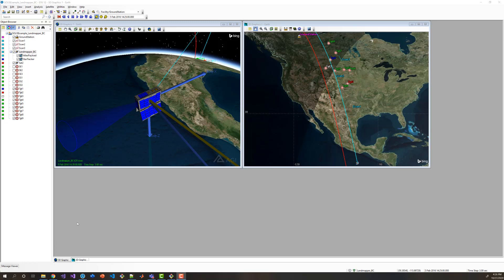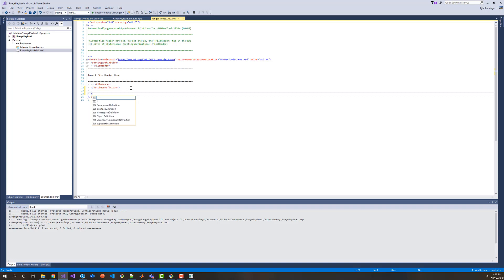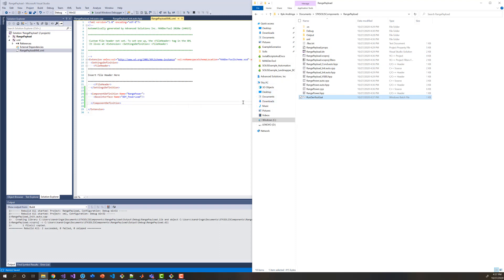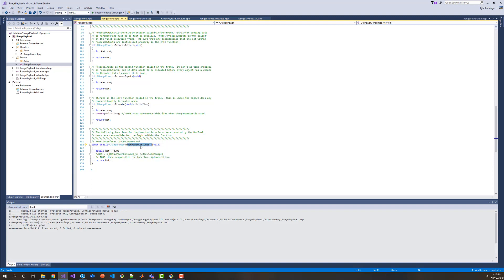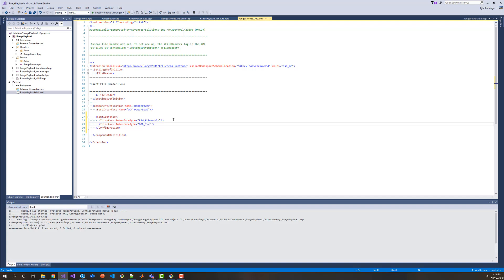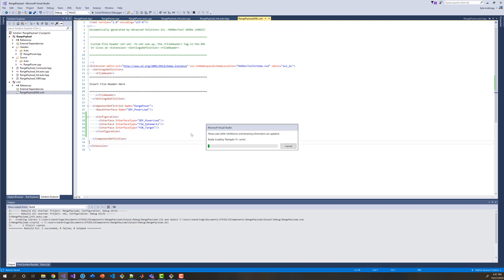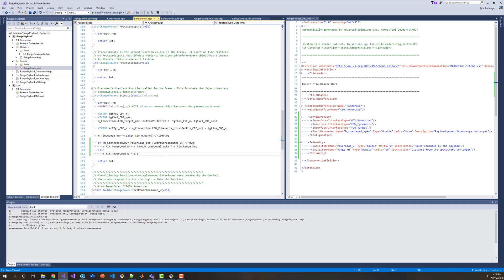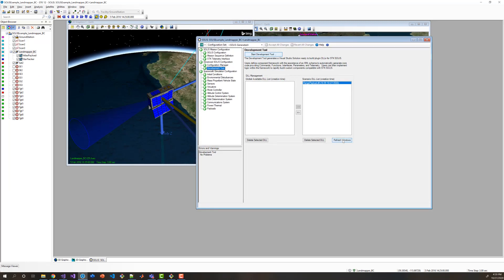MAX DevTool Training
This video walks through use of the MAX Development tool to create custom logic to interact with SOLIS.  In this example, we use the DevTool to write C++ code for a payload model that consumes power based on the range to a target.

* Creating a custom component
* Linking and connecting interfaces
* Creating and configuring parameters
* Creating commands
* Creating telemetry
* Debugging custom logic